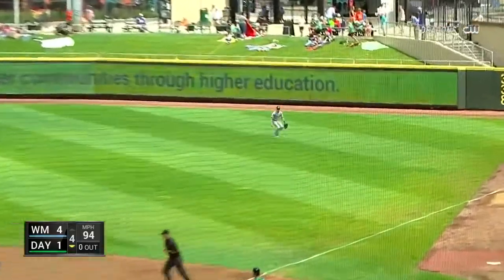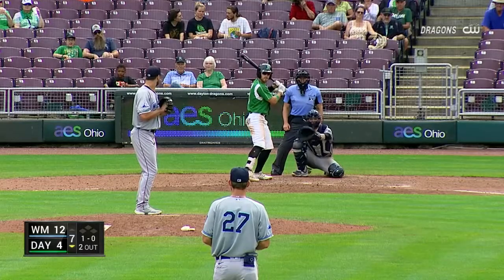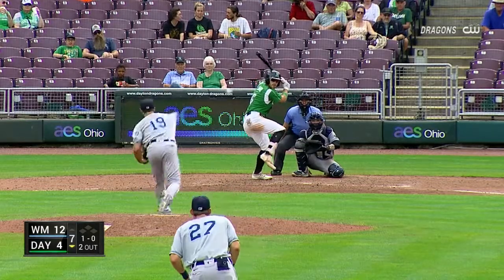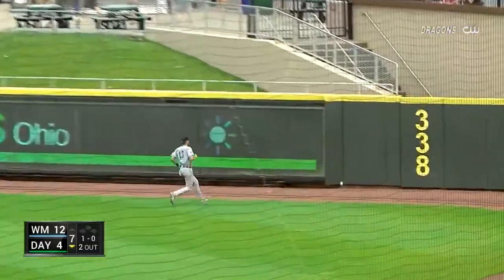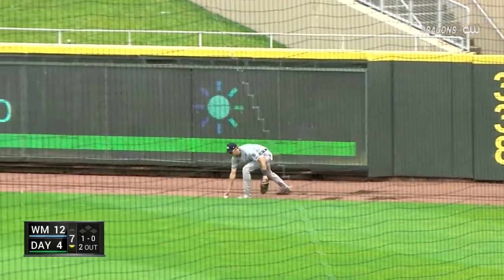Full Game Highlights | Dragons vs Whitecaps | July 11, 2021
Full game highlights from Dragons vs Whitecaps on July 11, 2021